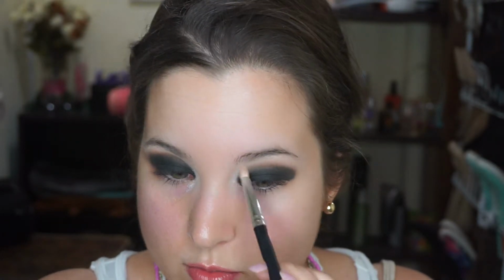💖Super Simple! Super Sexy! Smokey Eye!! 💯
Welcome to the channel! I hope you have a beautiful day!!

Products Used:
Any nude shadow!
Any nude chocolate brown shadow!
Any nude lip liner!
Maybelline Toasted Taupe

~Camera Used Sony 5100
~Editing Used CyberLink PowerDirector 14
~Microphone Used Blue Snowball USB Mic
~Music Used-
Song: River Crossing (License free via Youtube)